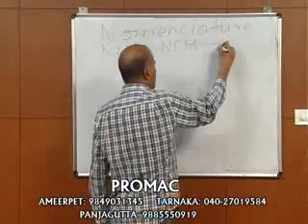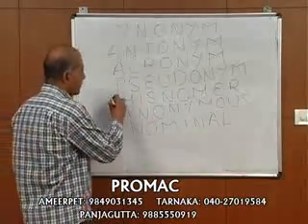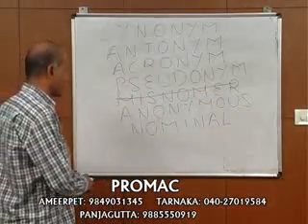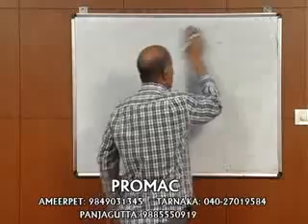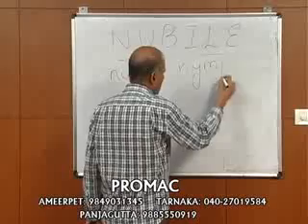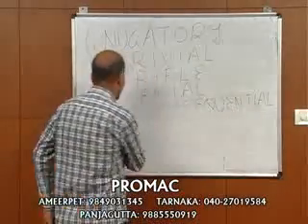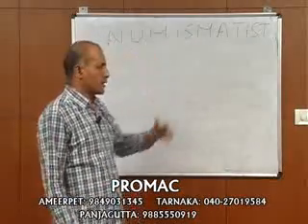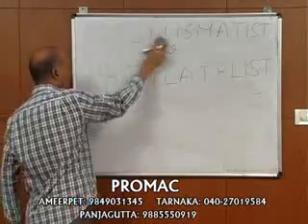ENGLISH WORDS-Letter N,Session 2.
ENGLISH CLASSES FOR GRE,SAT,GMAT,IELTS & TOEFL.
AND COMPETITIVE EXAMS LIKE UPSC,BANK EXAMS,RAILWAYS,SSC-CGL ETC.